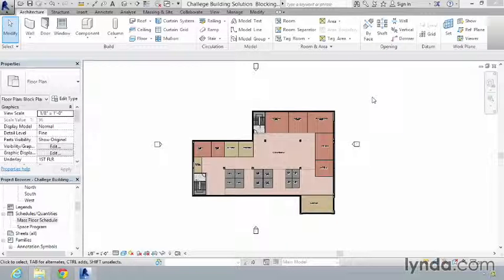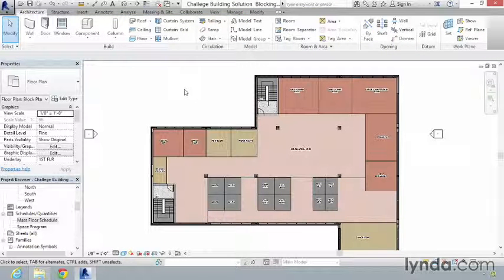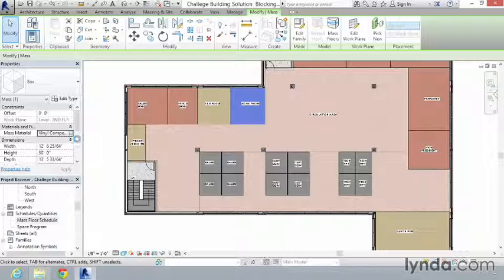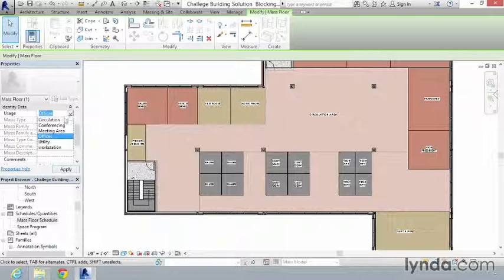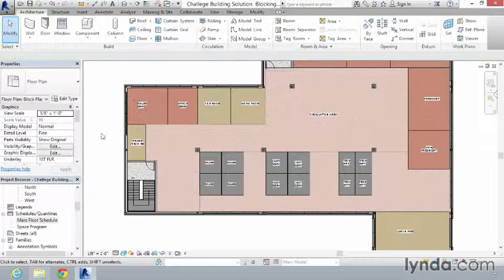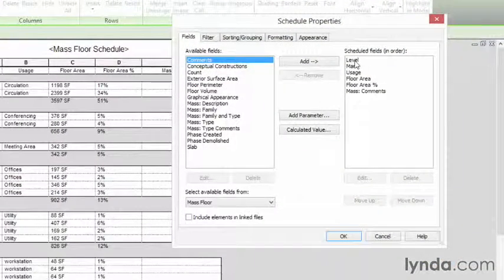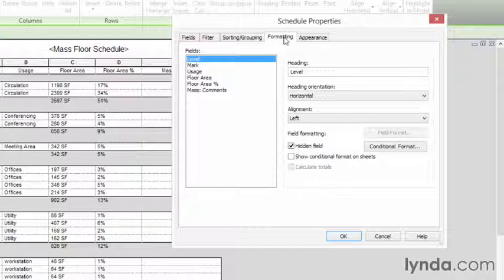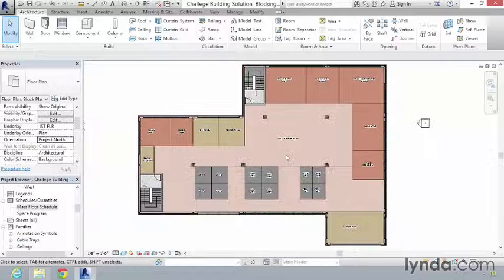138319 03 05 XR15 solution